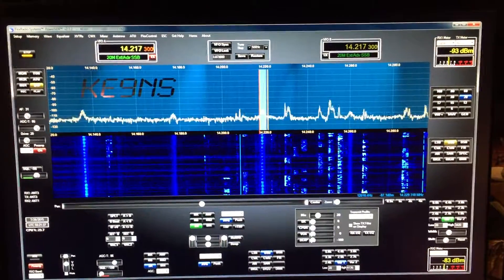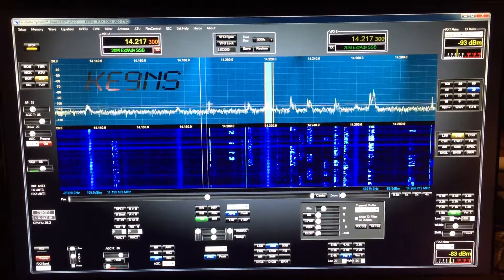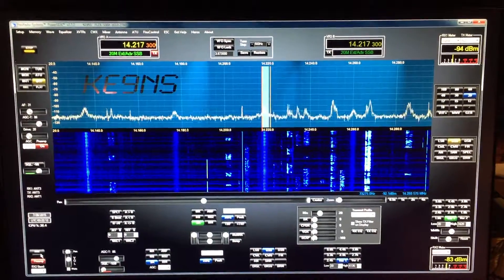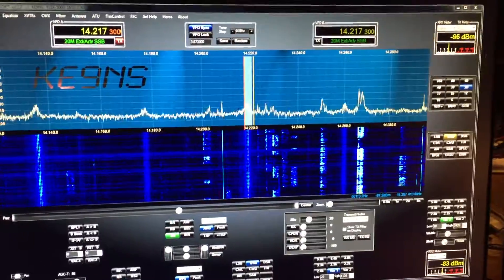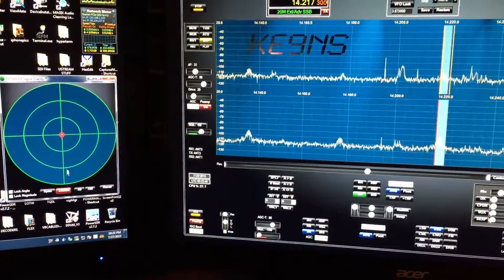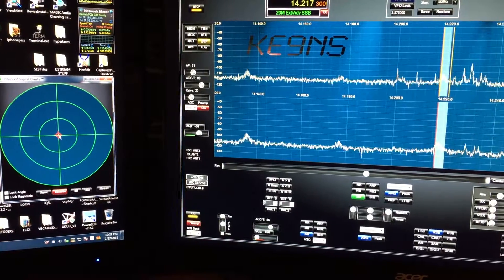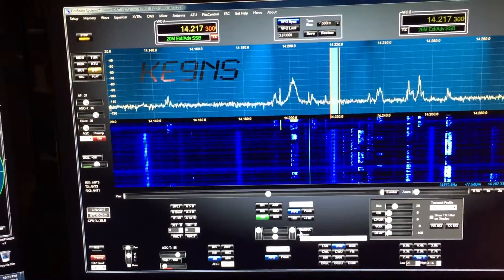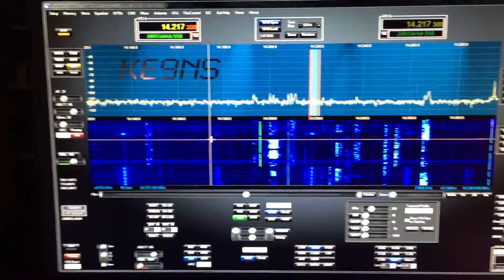ESC Noise Cancelling using PowerSDR 2nd receiver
See my website ke9ns.com for more information.
Noise Cancelling using ESC "Enhanced Signal Clarity" in PowerSDR on a Flex 5000a with the 2nd receiver option (RX2).